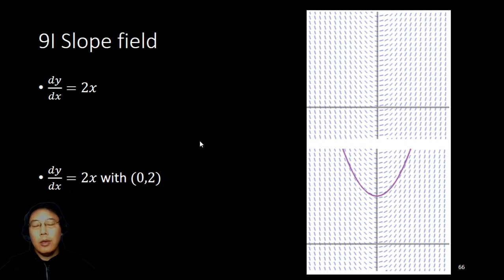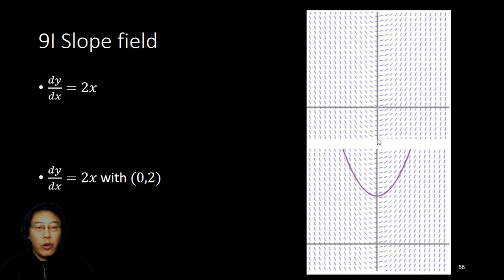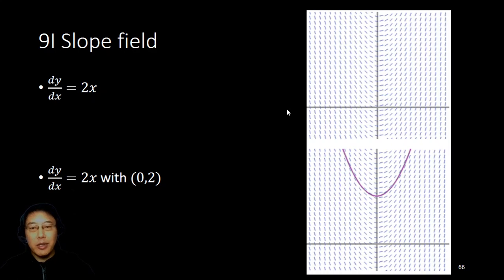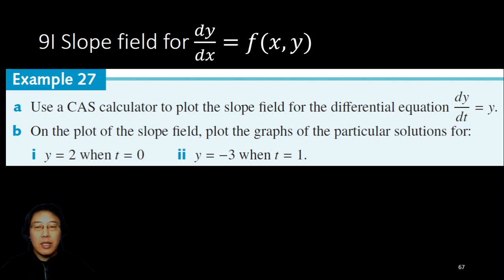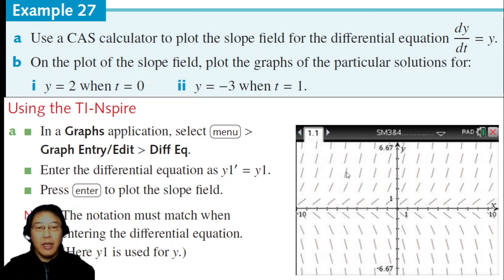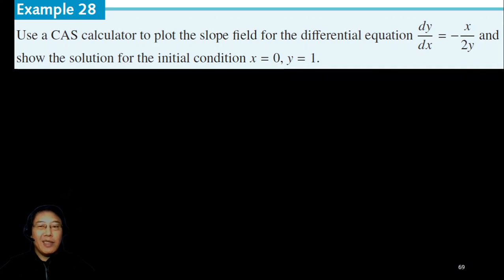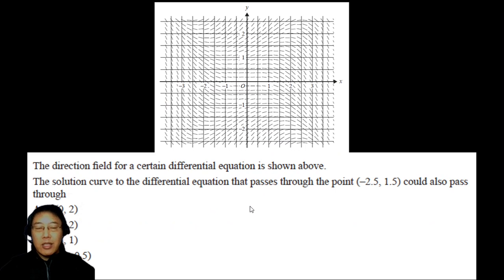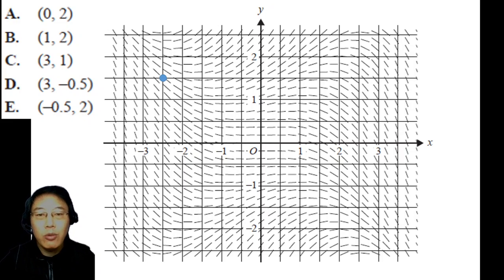Specialist maths 12 - 9I Slope field